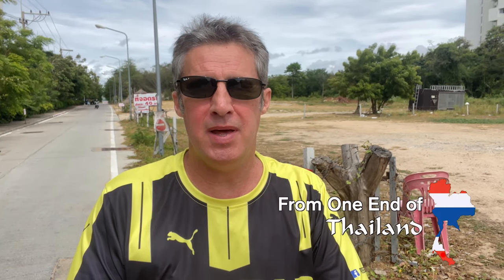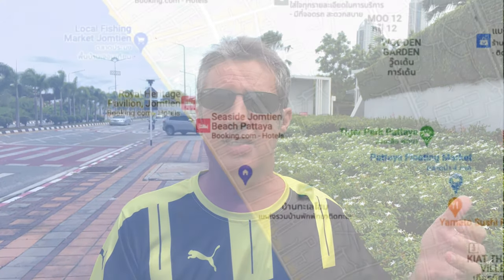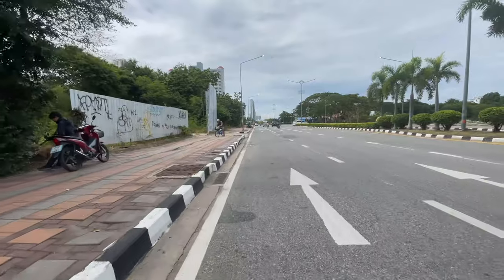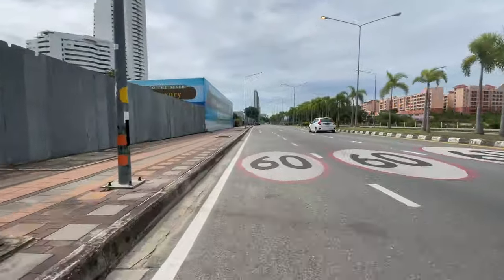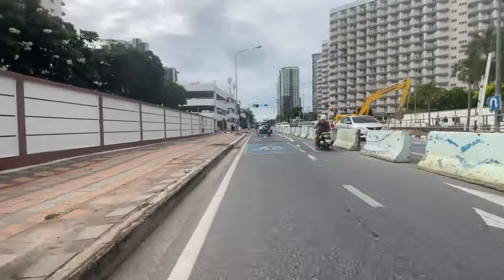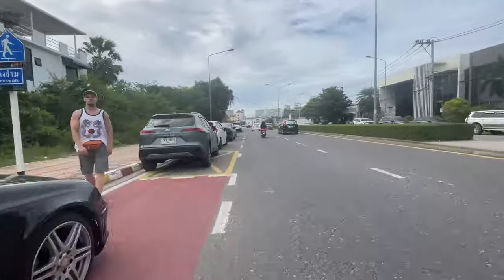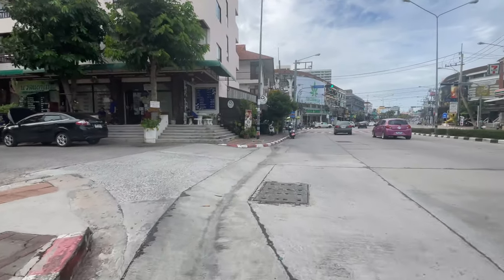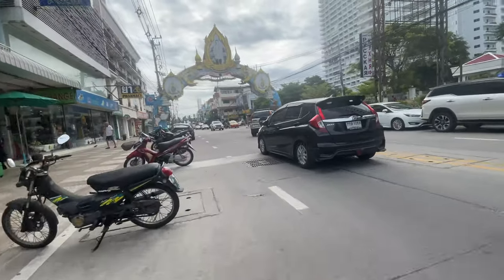A Look at Jomtien Second Road in the Afternoon. September 2023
A glimpse of Jomtien Second Road during a scorching afternoon reveals a relatively quiet scene. However, as the day progresses, activity picks up, especially in the evening around the bustling Rompho Market and Soi 7 vicinity. Along this stretch, you can find a handful of bars and places to stay.

You will also find the Riviera, Ocean Drive and Jomtien Beach Condos on Second Road.

If you're eager to discover more captivating insights into the Thai way of life, don't forget to subscribe to my channel for a treasure trove of videos dedicated to the experience of living in Jomtien and Pattaya, Thailand.

Leave a “nice” comment. 😎
You can give me a SuperThanks (I think this only appears under the video on a desktop)

To register your drone in Thailand, use the following links.

Thank you. Have a great week or a great weekend. 😎